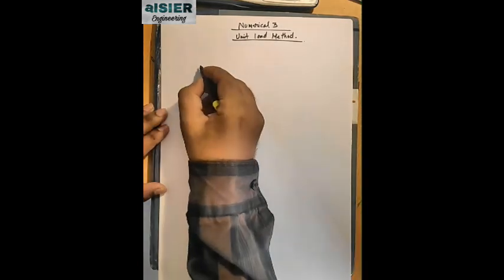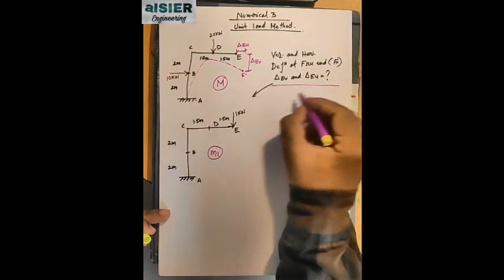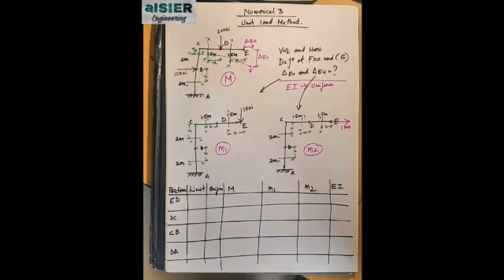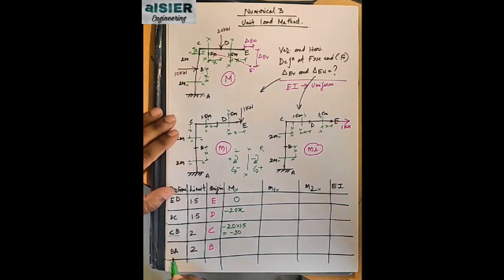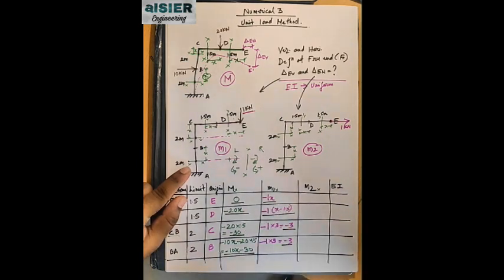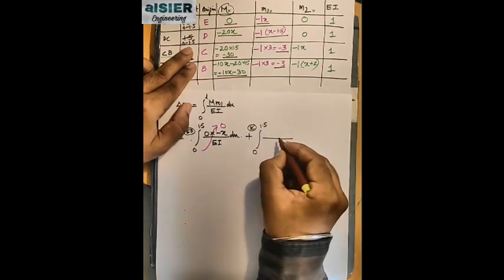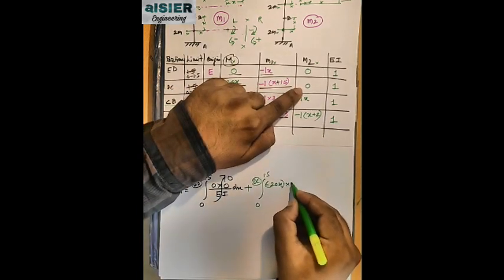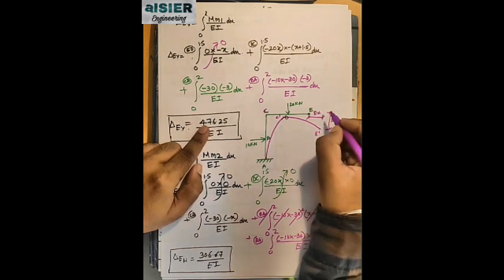3.0 TOS Unit load method (Numerical 3)